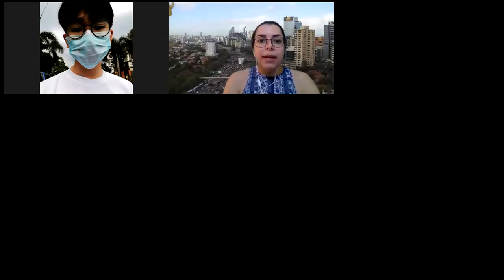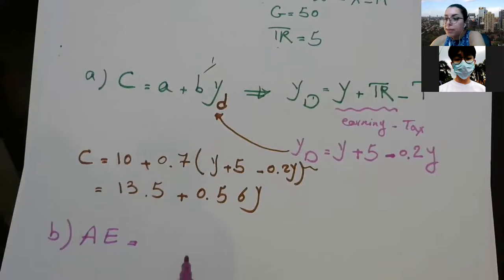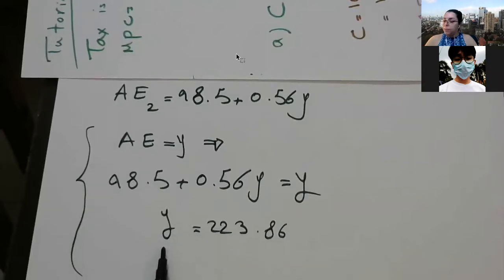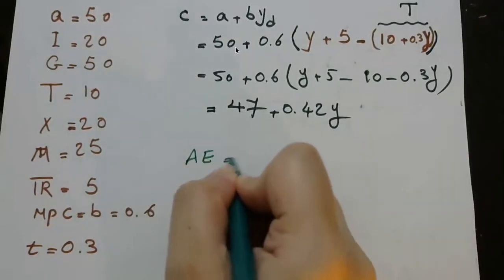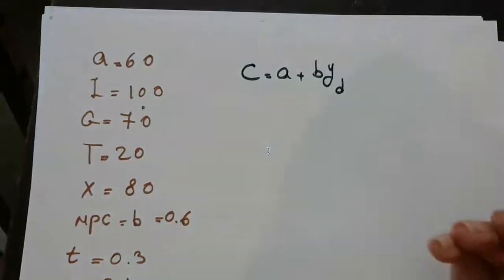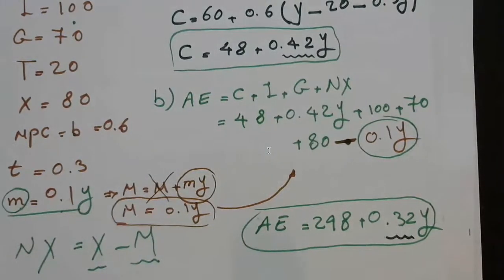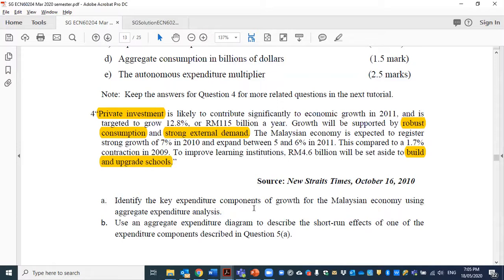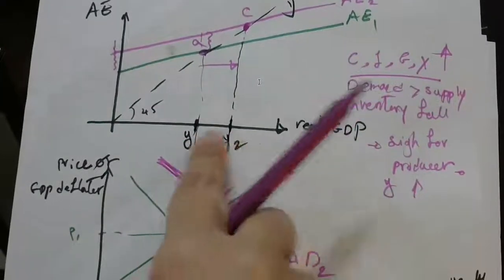Zoom recording for Tutorial 5